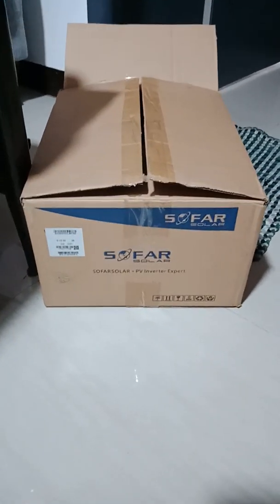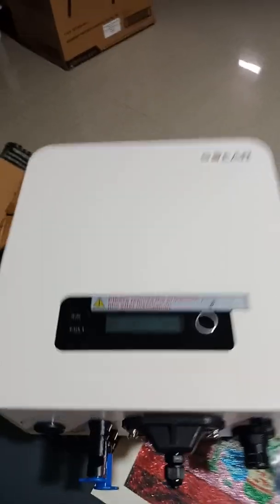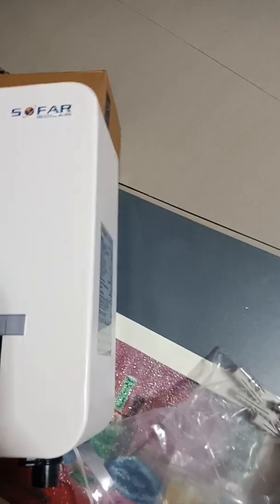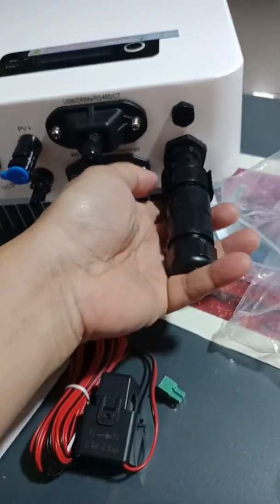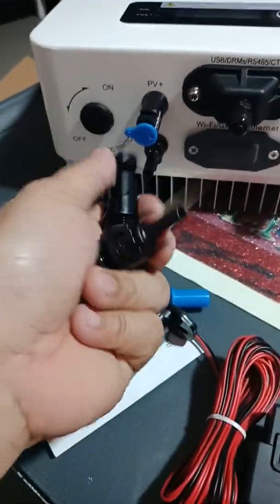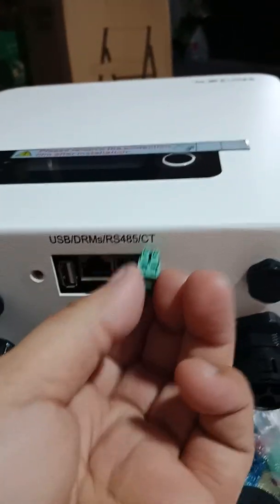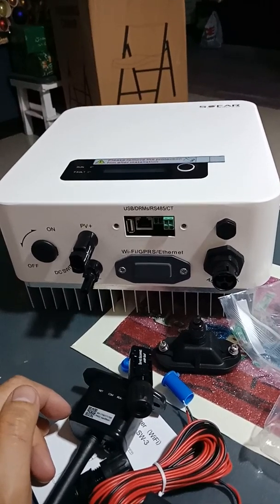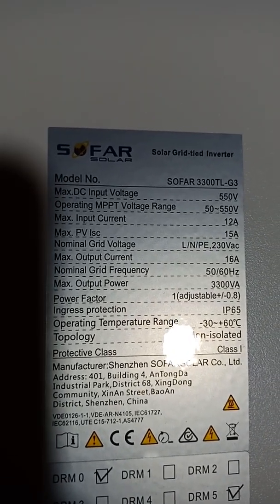sofar inverter unboxing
sofar inverter 3300w model g3